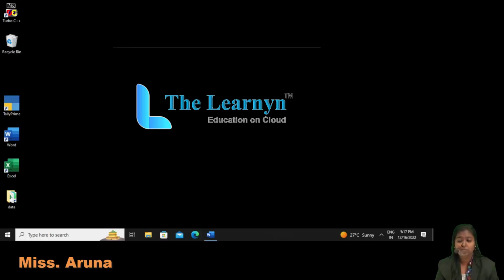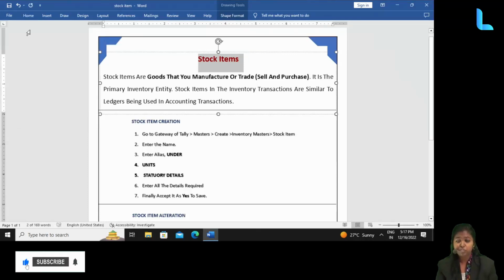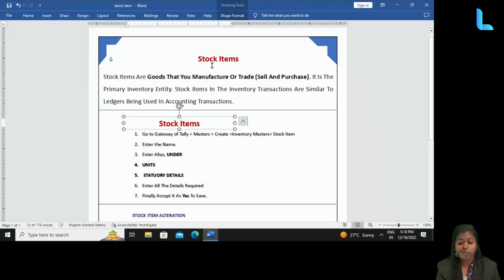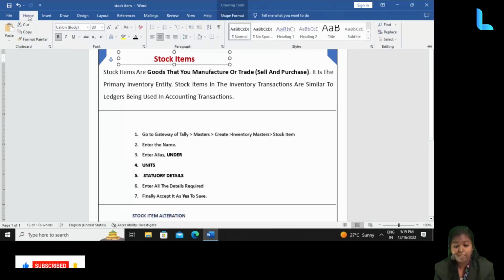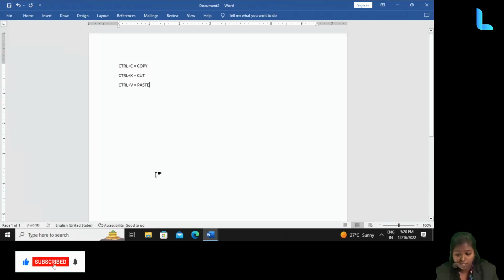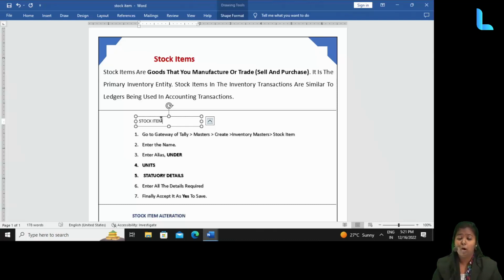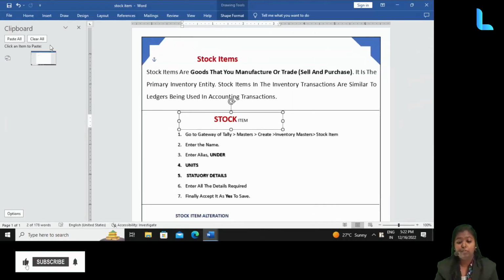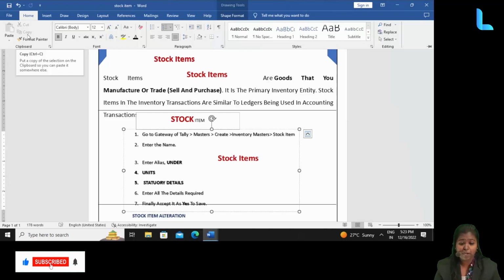MS WORD - Clipboard - Part 4 - 2024 - Upskill with Thelearnyn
Using MS WORD - How to Create Clipboard - Part 4 - Upskill with Thelearnyn

Learn how to create Clip Board Group in MS Word with this easy step-by-step tutorial! Part of our 2024 series, this video will help you upskill and become a pro at using MS Word.